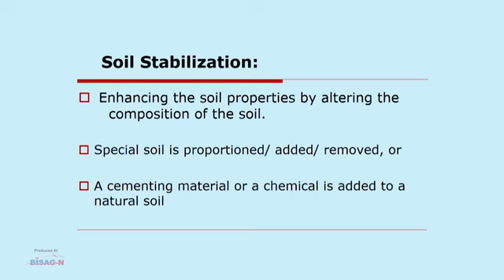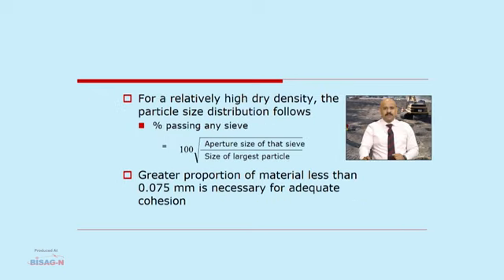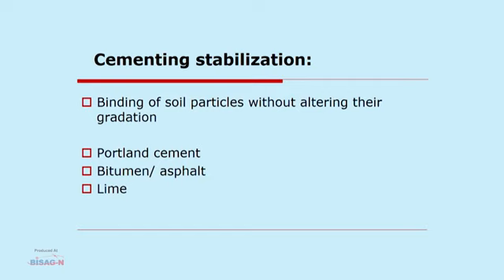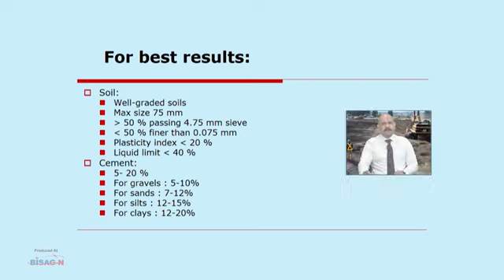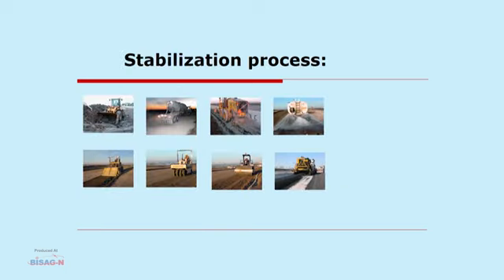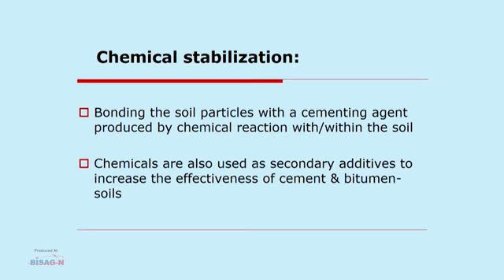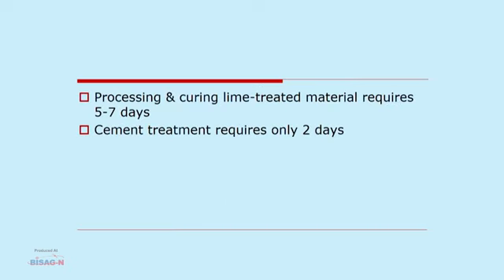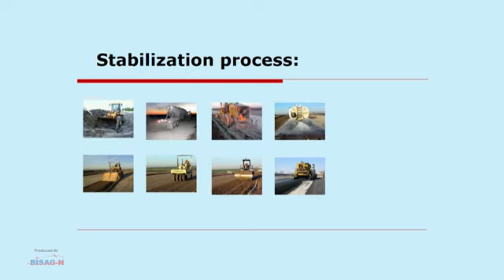PLANNING & DESIGN SOIL STABILIZATION CAPT SIDHARTH SHARMA